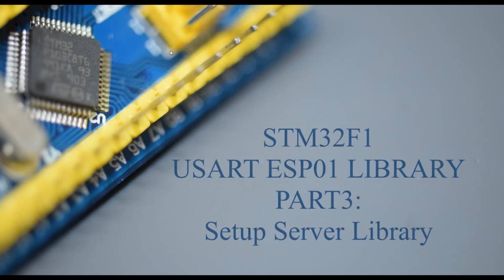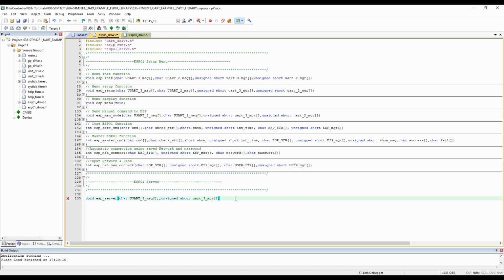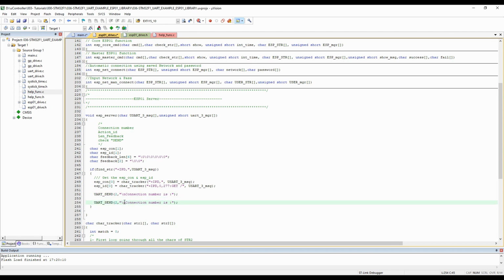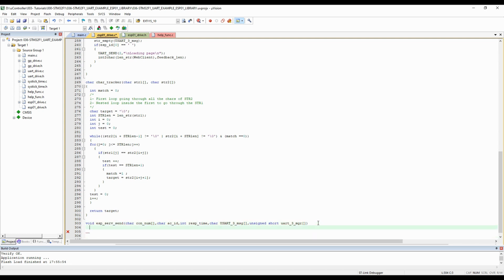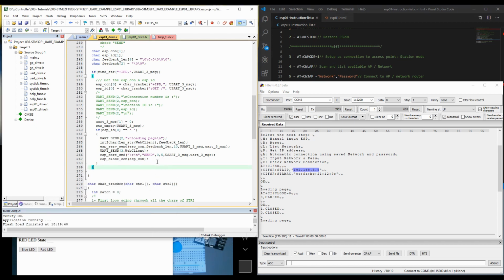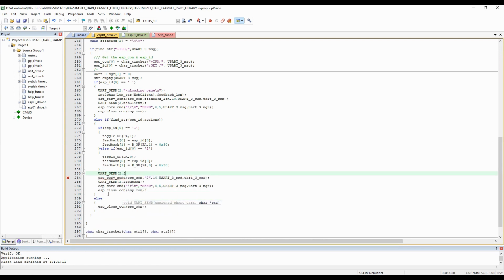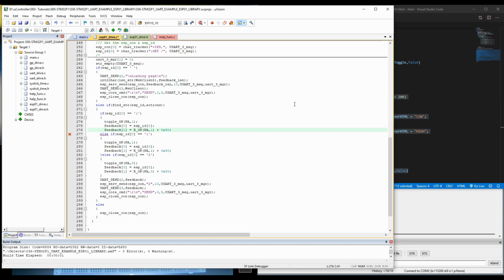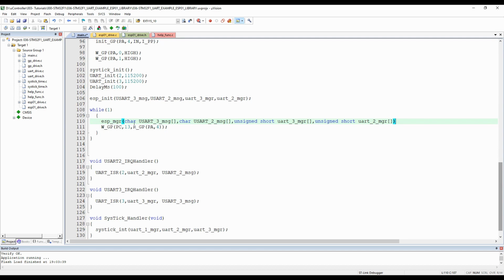039 - STM32F1 USART ESP01 library from scratch part3: Server communication management & Data stream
This video has the following topic:

As we went deep into the UART communication and we have enough tools to handle strings, it is a good moment to start a small project and creat a library based on the communication with the ESP-01 board (ESP8266 chip)

At the end of the project, it will be possible to establish a wifi communication with the ESP01 and control STM32F1 to toggle LEDs and have a streaming of data related PIN status

This short tutorial is divided to 4 videos and the topic will be as bellow:

1-Introduction to ESP01 / ESP8266 Hard & soft with Proof of working using UART Bridge communication (Part 1)

2- Creating the ESP-01 setup library (Part 2 -1) / menu (Part 2)

3- Creating the ESP-01 Wifi communication library (Part 3):
Details:
- Setup the GPIOs // PA0(RED) , PA1 (BLUE)
- Review the communication key parameters
- Build the library for the LED control
- Add the data streaming
- wrap-up the library and project

Find links for the products:
link for ESP01:
Link for the FTDI232:
Link for the board:
Link for the debugger: